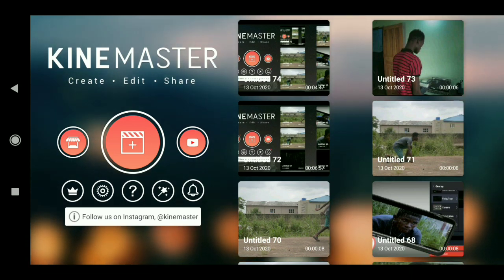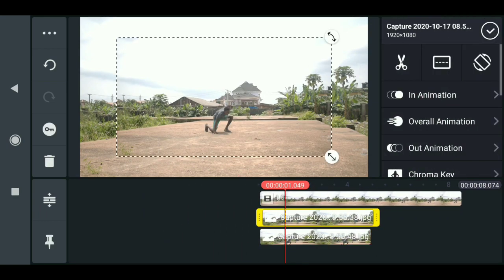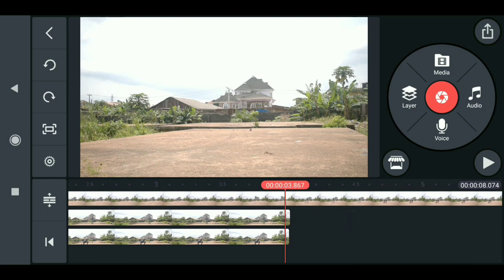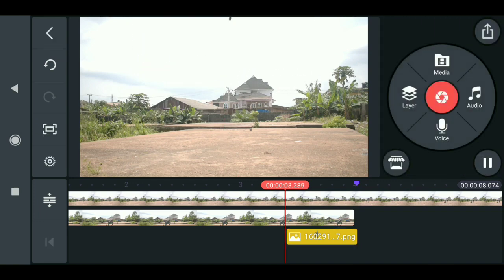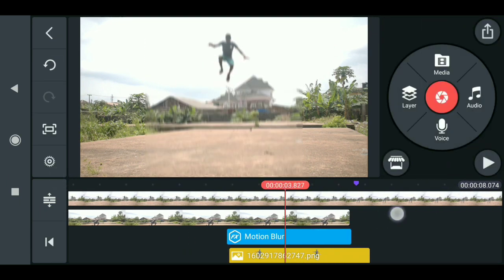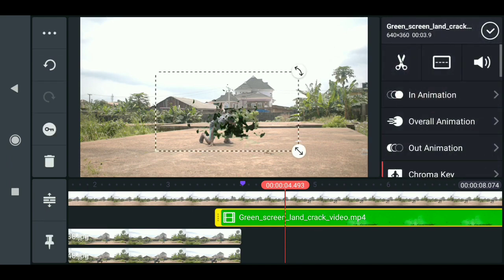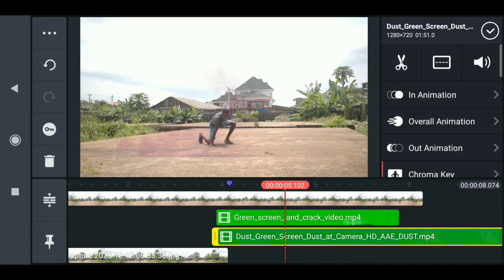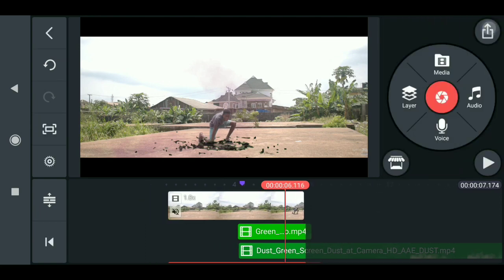😀Hero Landing Effect Tutorial in Kinemaster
Hello guys!
in this video i will teach you how to do Hero landing effect in kinemaster